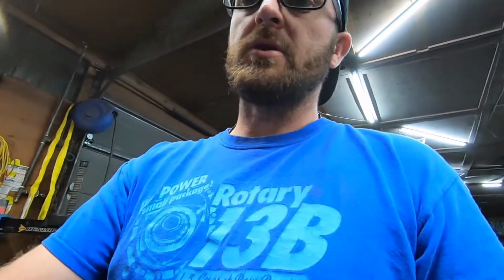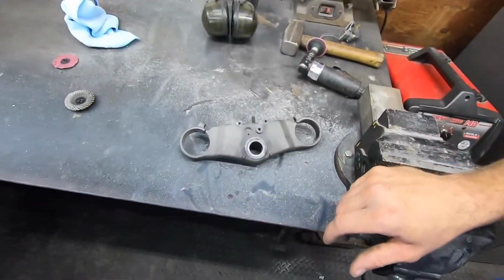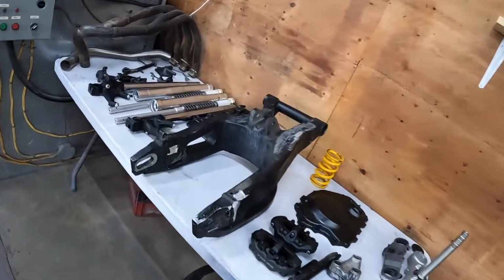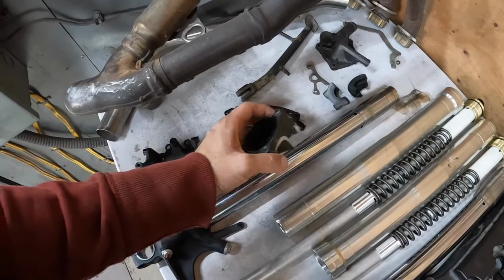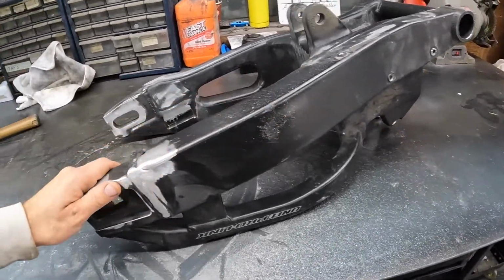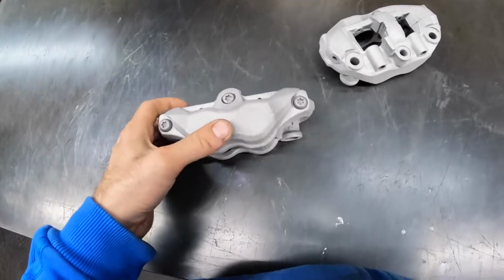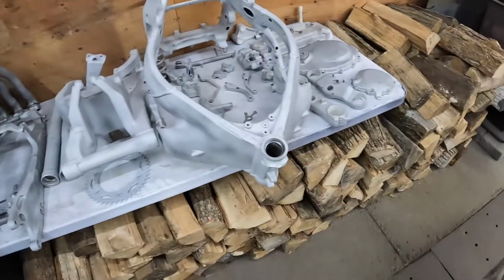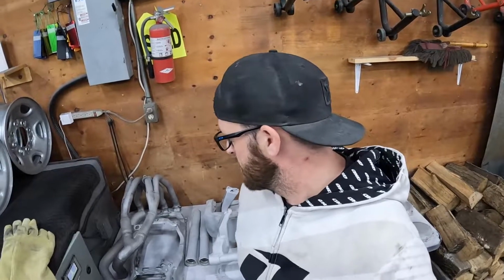2007 Honda CBR 1000RR Wrecked Bike Rebuild (Ep2. Parts Prep)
Part 2 of my Insane! 2007 CBR1000RR build.
Full Restoration; custom & powder coated.